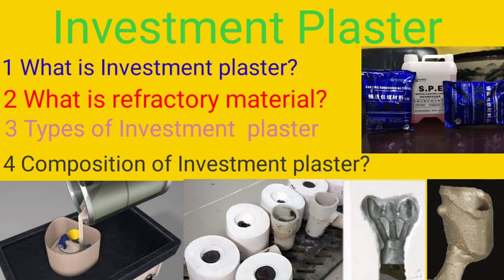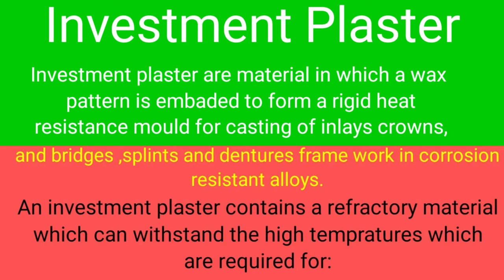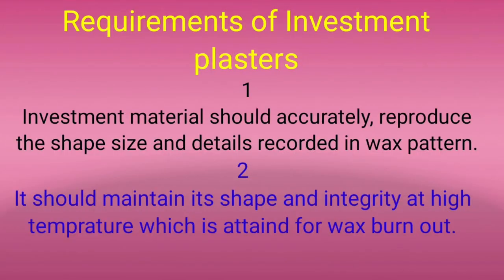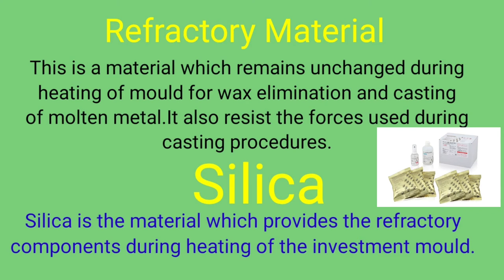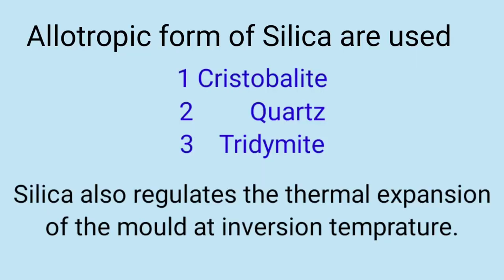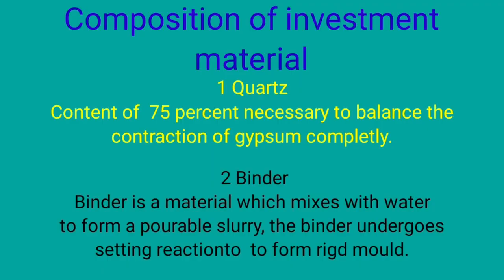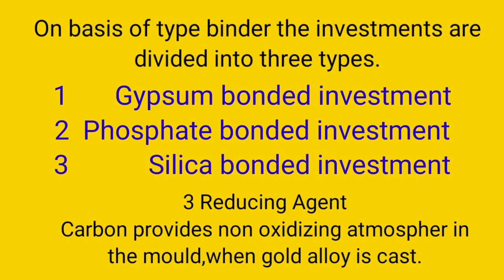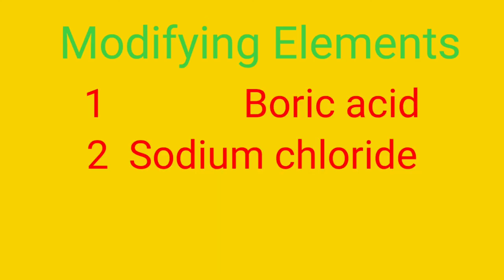Dental investment plaster and their types ( Zee Dental )short notes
HY VIEWERS
Today in this video lecture we will learn all about the dental investment materials.
A dental investment is a refractory material that is used to surround the wax pattern during the procedure of fabricating the metallic permanent restoration. It forms the mold into which the alloy is cast after the wax has been eliminated. Gypsum-bonded investments
INVESTMENT PLASTER
Investment is plaster of Paris with additives so that when set and dried it will withstand heating to casting temperatures without cracking. It can be used for making molds, using the lost-wax process, or a resin that will burn out, or even organic things like flies.

TYPES OF DENTAL INVESTMENT MATERIAL
gypsum bonded investment
phosphate bonded investment
silica bonded investment
RAW MATERIAL OF DENTAL INVESTMENT PLASTER
silica
dental casting investment
types of dental investment
different types of dental investment

different usages of dental investment material
zee dental Chanel